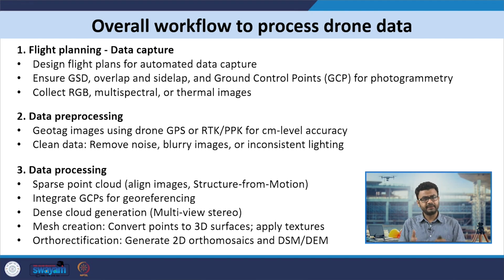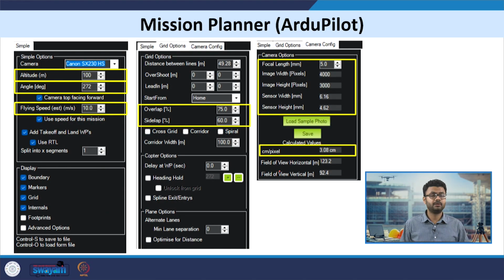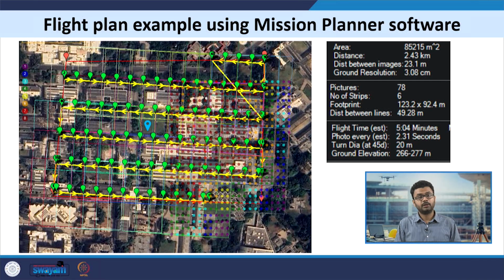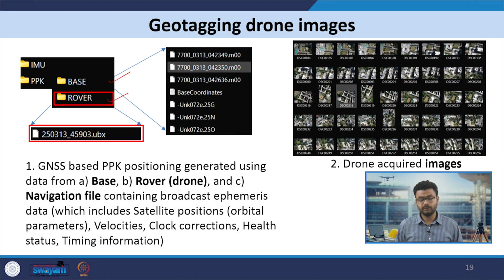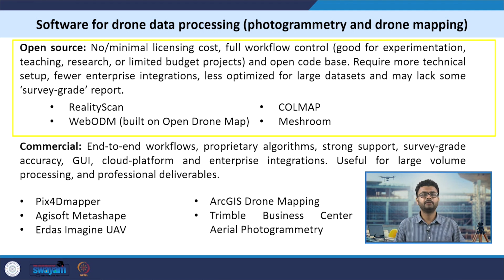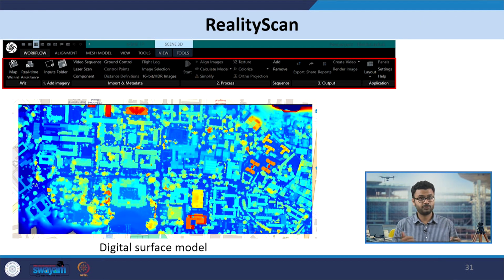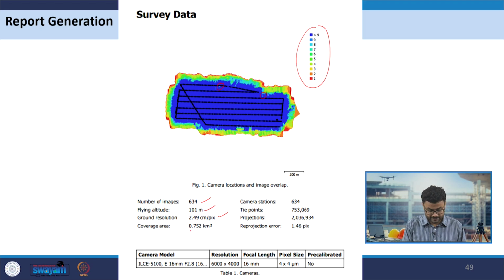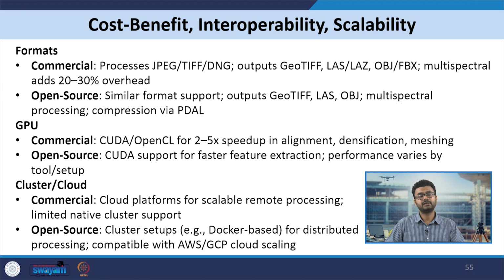Lecture 14 : Various software to process drone data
Here we will cover the entire three-stage workflow: from designing flight missions and accurately georeferencing imagery, to generating final map products like Digital Surface Models (DSM) and orthomosaics. This Lecture is dedicated to exploring the ecosystem of software solutions essential for processing drone-acquired data.

Use these Timestamps for Navigation:
00:29 - Overview of the three stages of drone data processing
02:02 - Flight Planning and Data Capture Workflow
02:53 - Open-Source vs. Commercial Flight Planning Software (Mission Planner, QGroundControl)
05:00 - Detailed walkthrough of using Mission Planner for flight design
14:17 - Flight plan summary and mission simulation
16:24 - Geotagging of Drone Images (Using GNSS Logs)
18:48 - Geotagging workflow example with Emlid Studio
20:48 - Transition to Orthophoto/DSM Generation from Geotagged Images
23:33 - Comparison: Open-Source vs. Commercial Processing Software
24:21 - Examples of Open-Source Tools (RealityScan, WebODM)
30:44 - Examples of Commercial Tools (Pix4D Mapper, Agisoft Metashape)
34:16 - Importance and details of Survey Quality Report Generation
38:10 - Final Summary: Cost, Interoperability, and Scalability